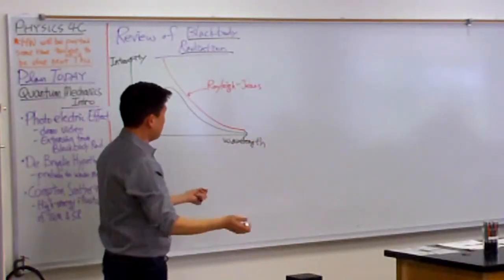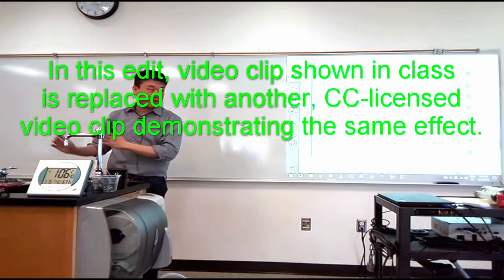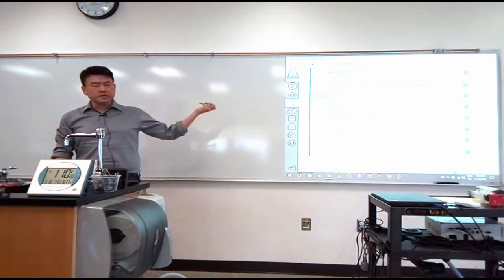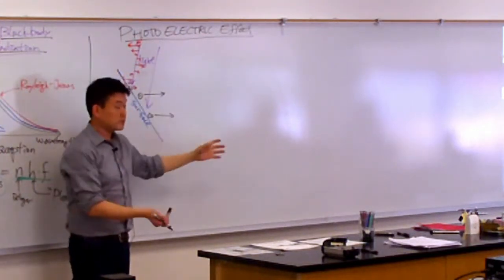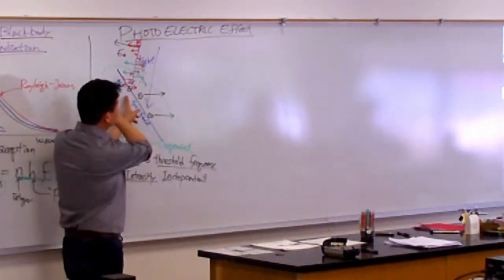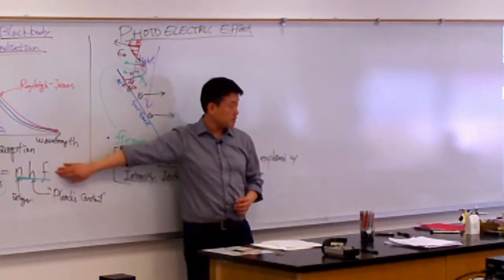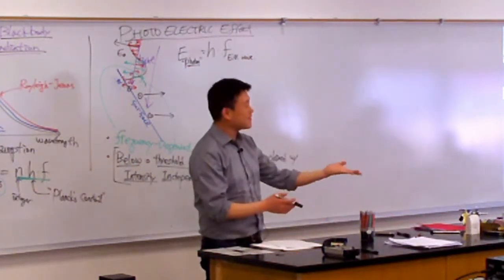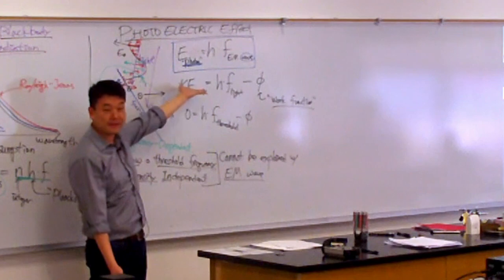Physics 4C - Photoelectric Effect (new edit)